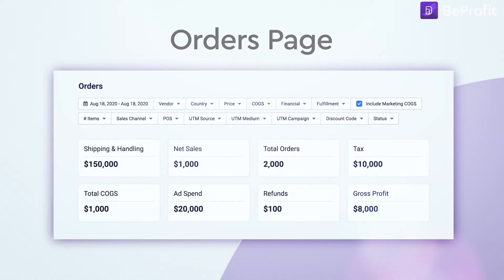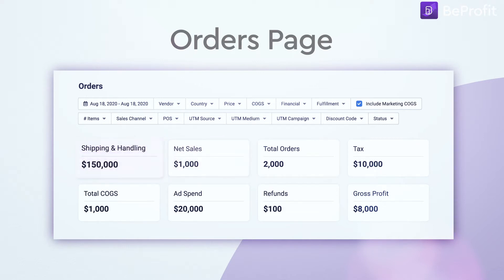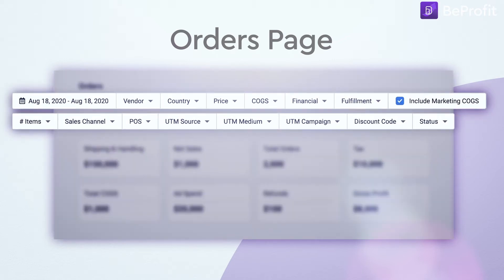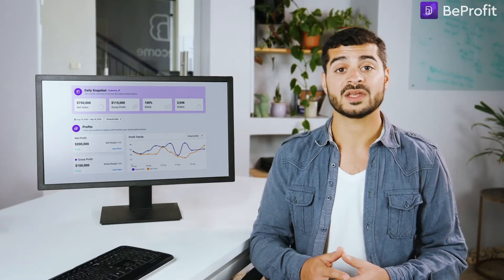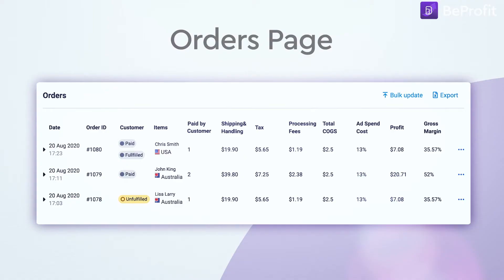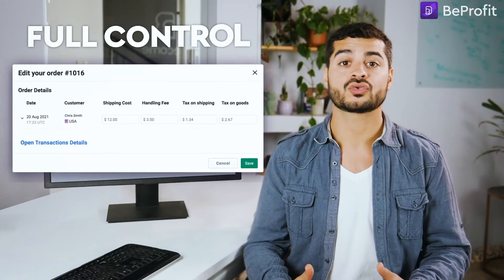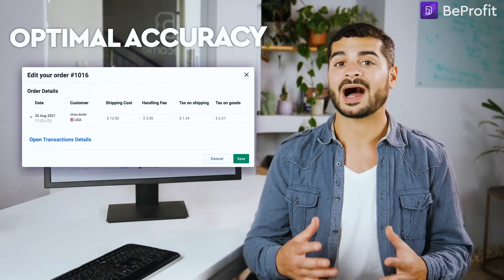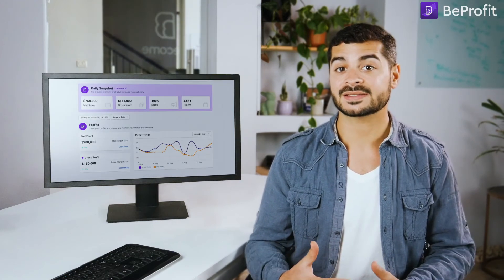The Easy Way to Track Your Shopify & Wix Orders Profit Margins [BeProfit - Lifetime Profit Tracker]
How are you tracking your Shopify and Wix profits per order?

The BeProfit Shopify and Wix calculator makes it easy for Shopify and Wix sellers to understand all of their expenses and profits for all of their orders - and even on a per-order basis.

The Orders page on the BeProfit app automatically calculates and presents everything you want to know about your orders in intuitive charts & graphs, including:

- How much the customer paid
- Production costs for items in each order
- Gross profit margins

This profit calculator app does more than just save you the time and stress of calculating your order metrics manually.

On top of the insights you get into your Shopify and Wix orders info and lifetime profits, you can also export reports of all your orders for your own record-keeping purposes. With BeProfit, the power of data is in your hands.

Finally there’s a simple way to track expenses and discover exactly where to make improvements so that you can optimize your store’s profitability.

BeProfit has a whole lot to offer - watch our Shipping Costs and Production Costs explainer videos to learn more!